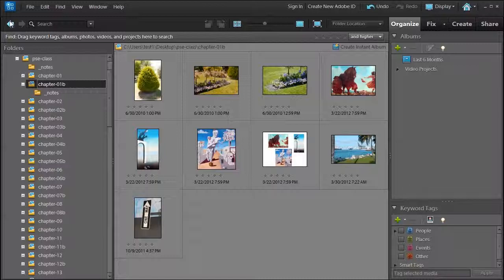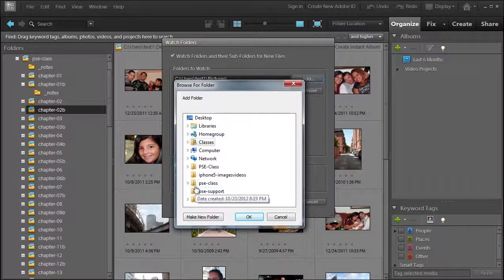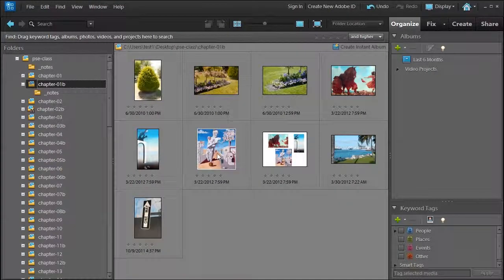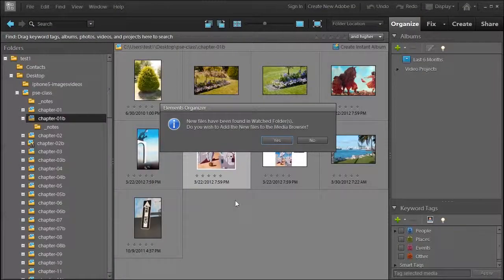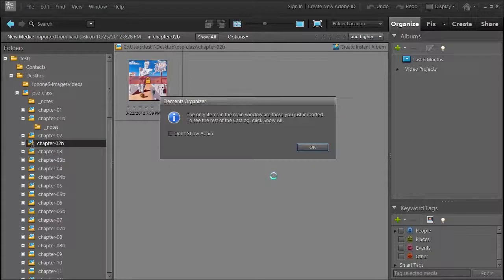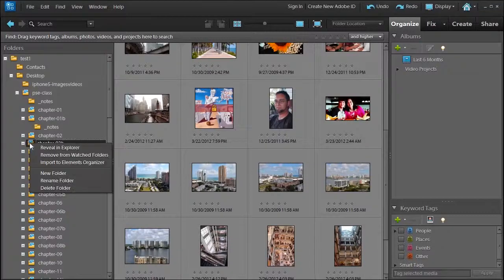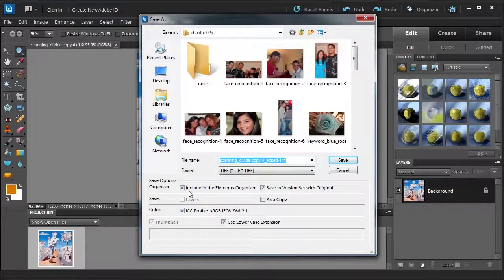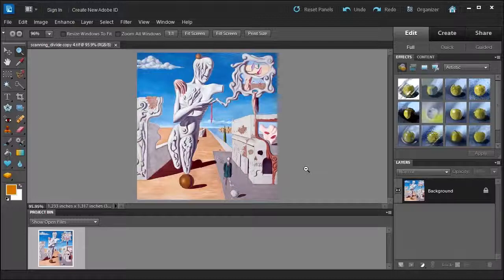Using Watched Folders in Adobe Photoshop Elements 10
Learn how to add/remove Watched Folders in Adobe Photoshop Elements 10. (windows only command).